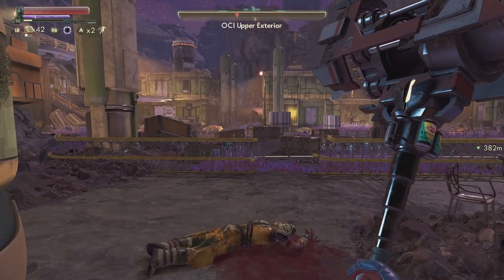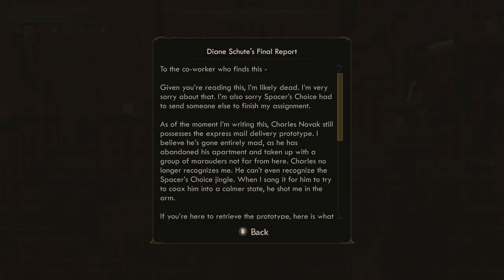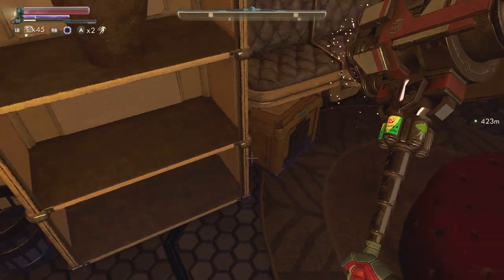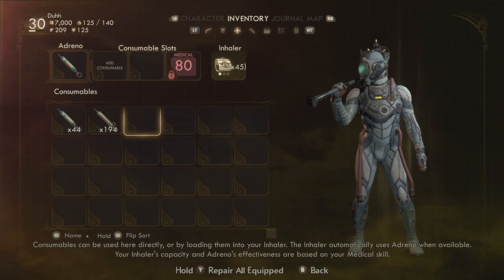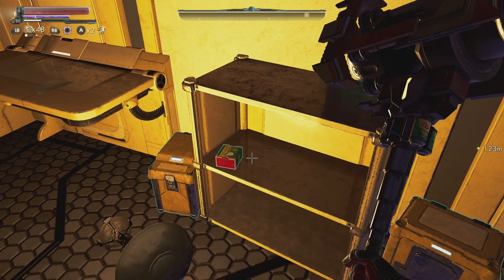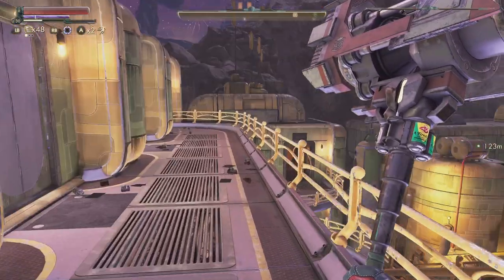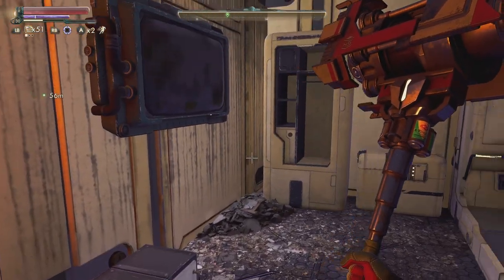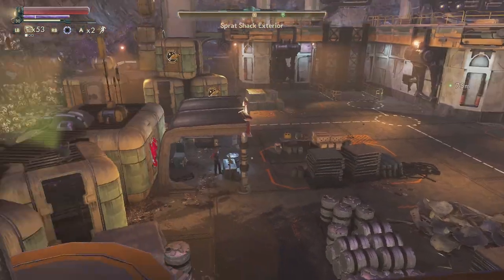SO MUCH STUFF! | The Outer Worlds: Peril On Gorgon (Part 5)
In this video, we will be exploring the asteroid of Gorgon in between mission objectives.